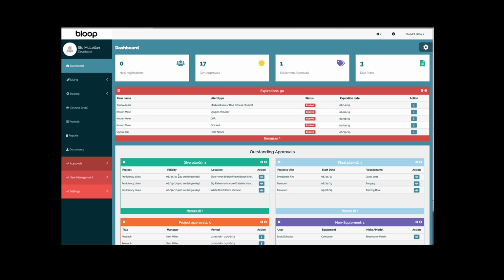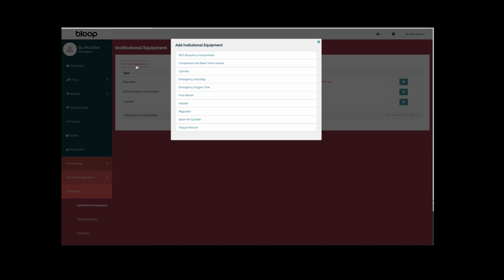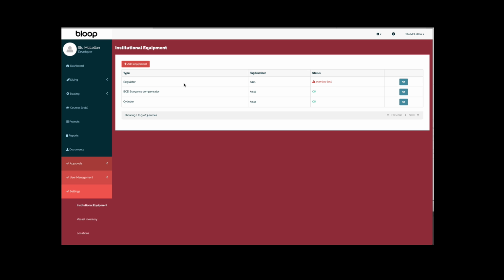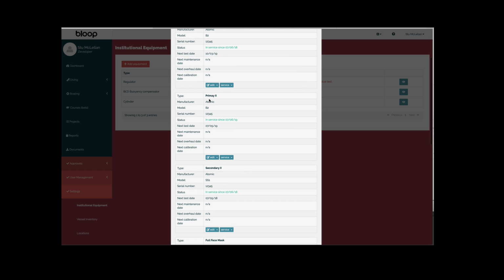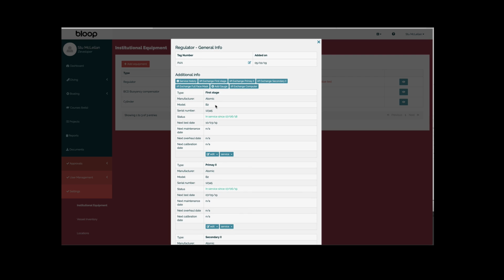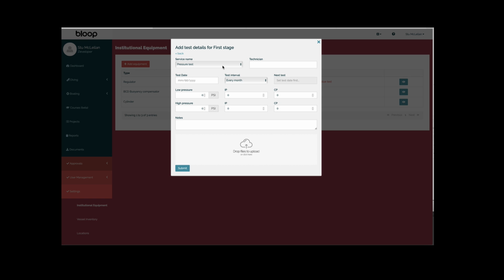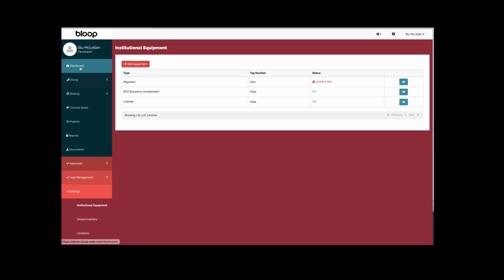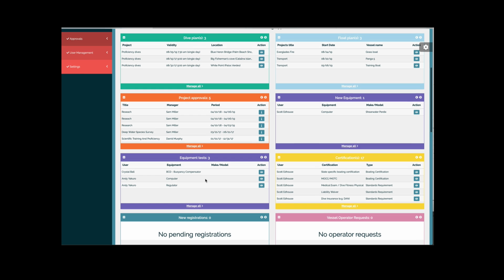How to add Institutional Equipment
This video tutorial guides you through the steps to add Institutional Equipment